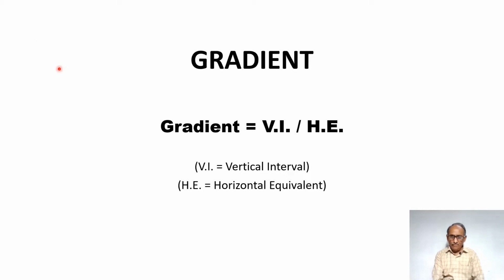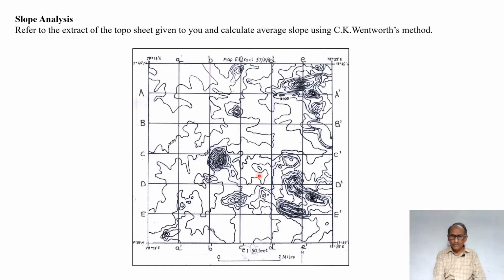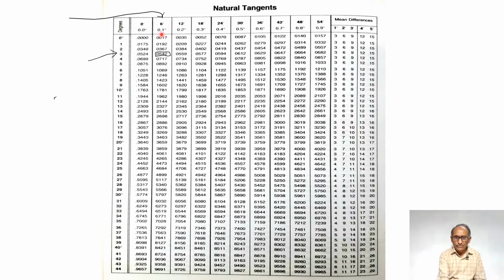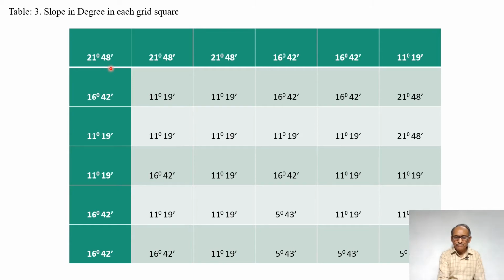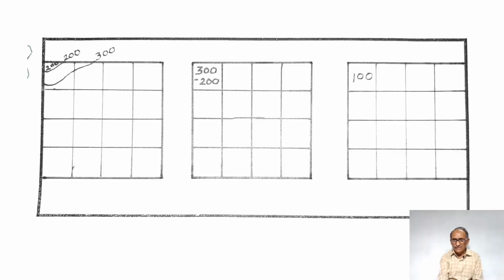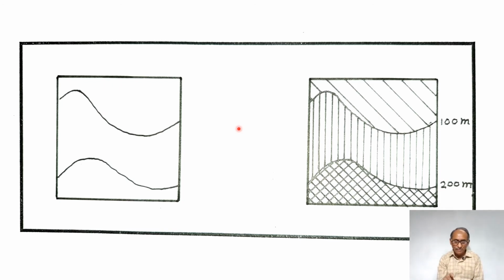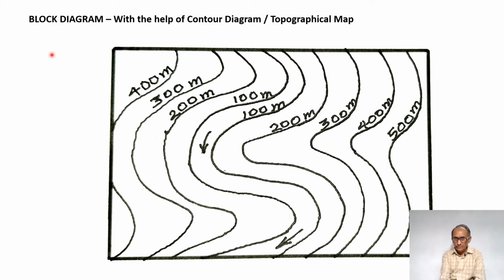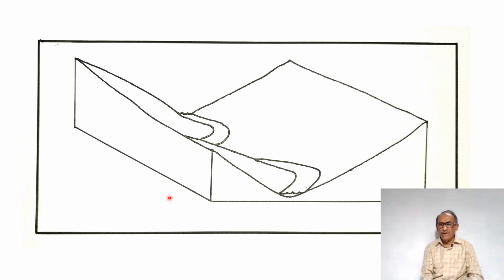MA GEOGRAPHY, SEM 1, PAPER 105, UNIT 1 2